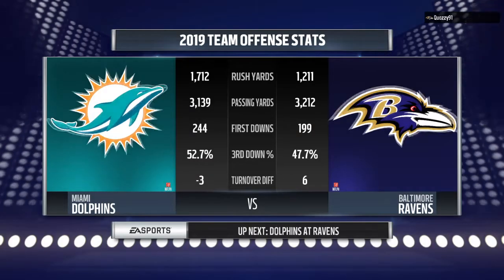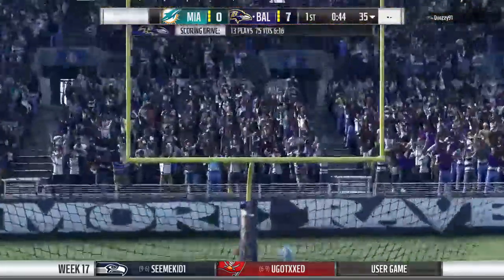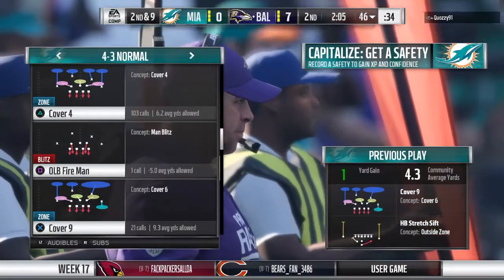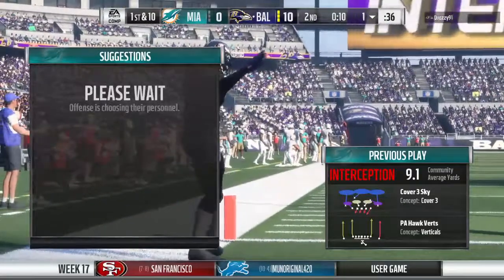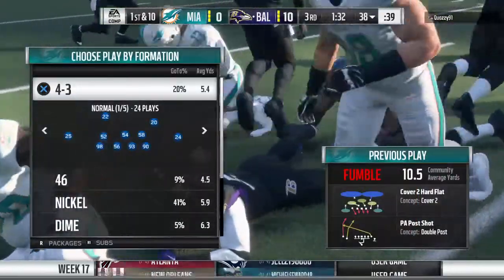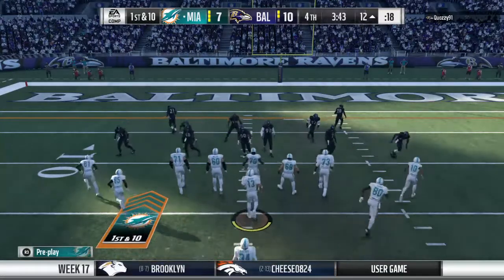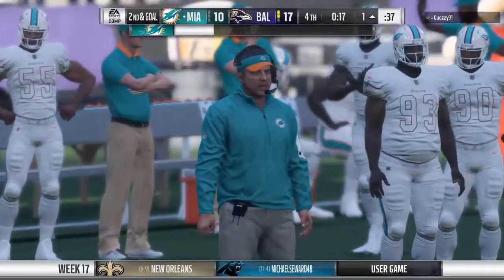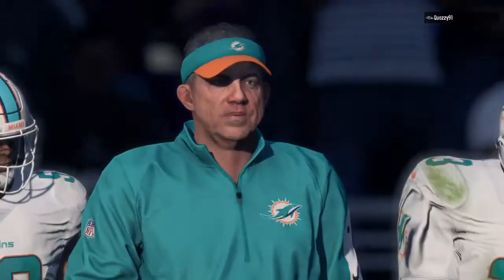Dolphins vs Ravens